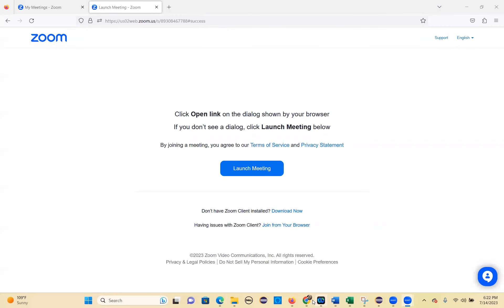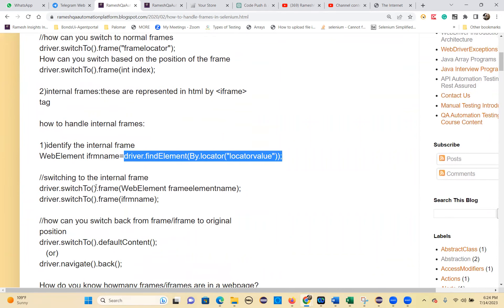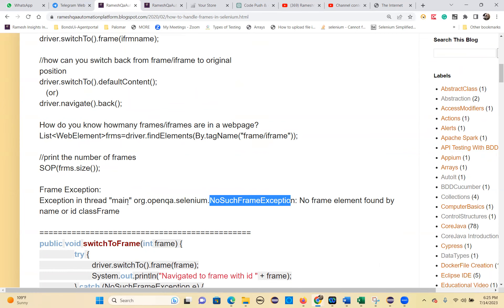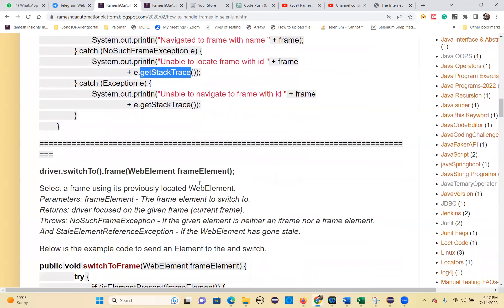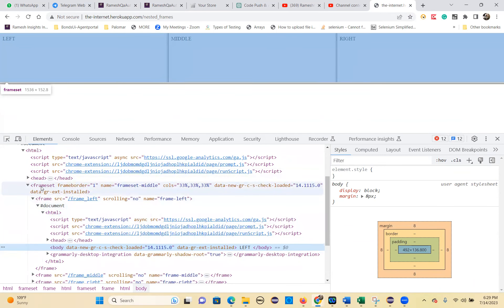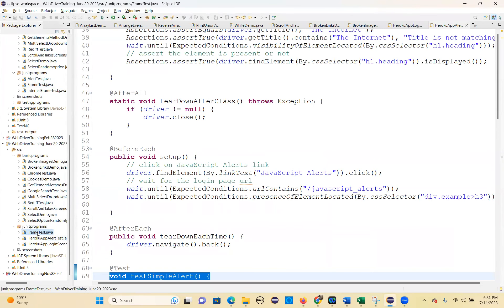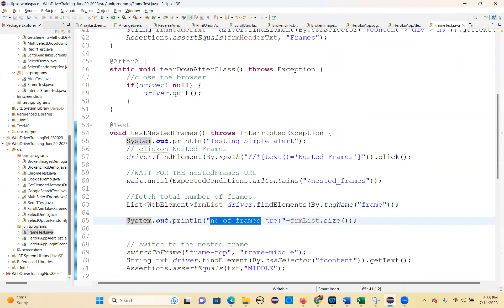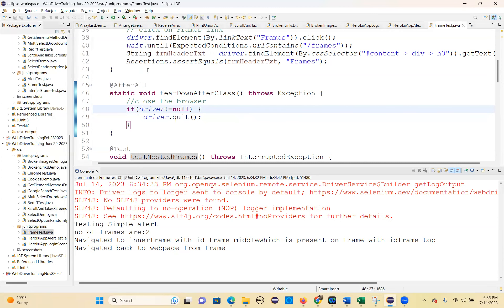WebDriver Frames Handling Theory Frames Progrms July 14 2023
WebDriver Frames Handling Theory Frames Programs